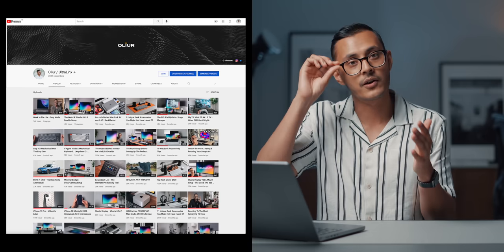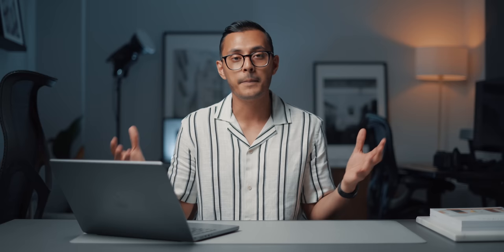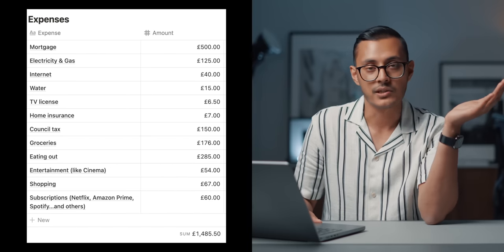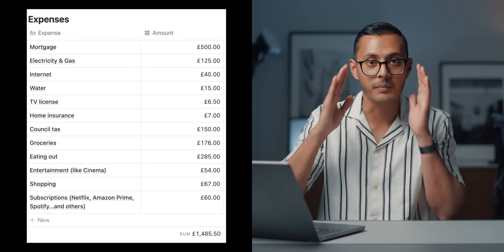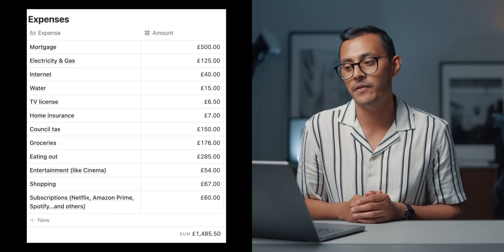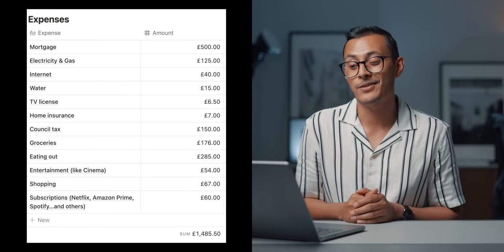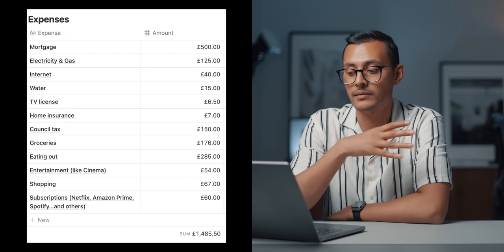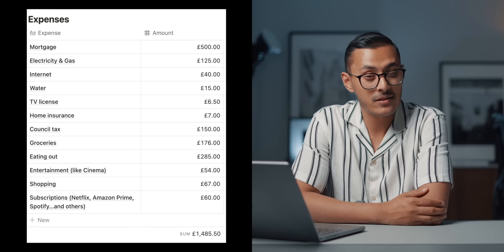Living on $100k - How much I spend in a month